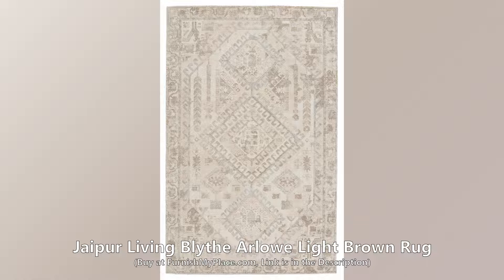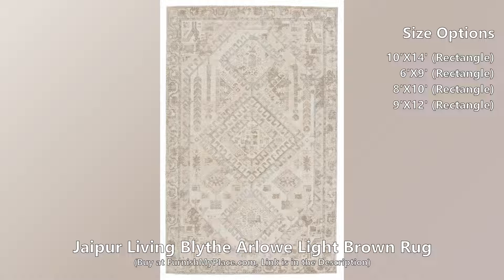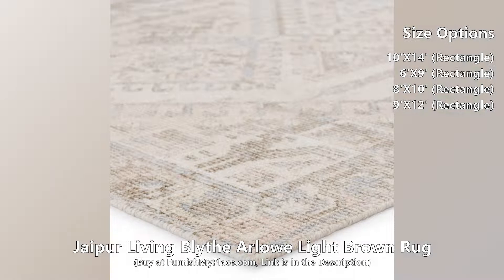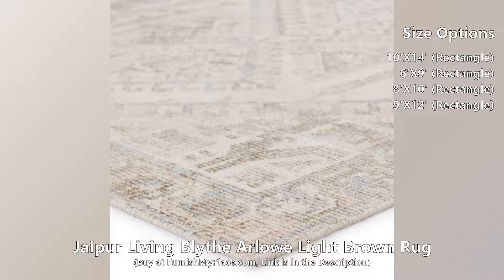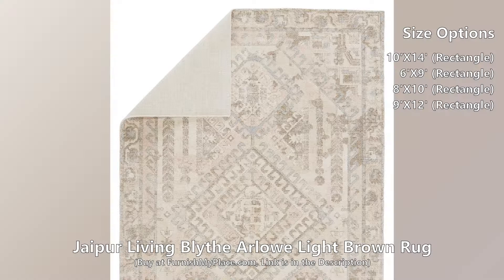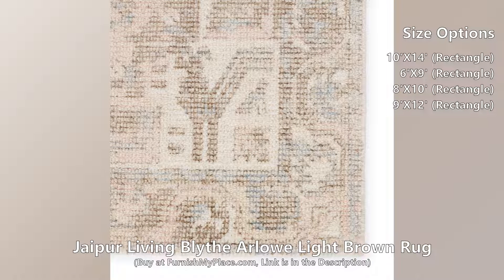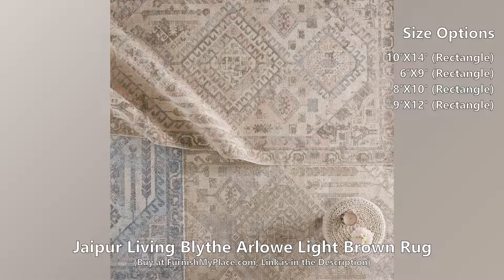Jaipur Living Blythe Arlowe Light Brown Rug